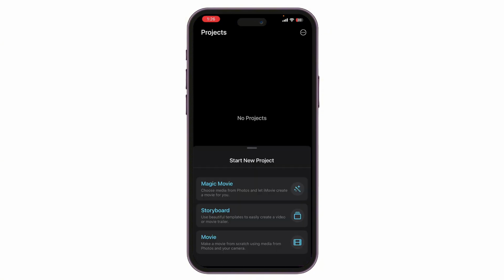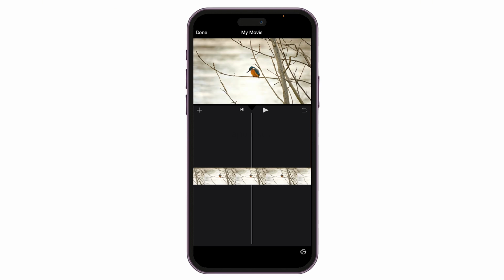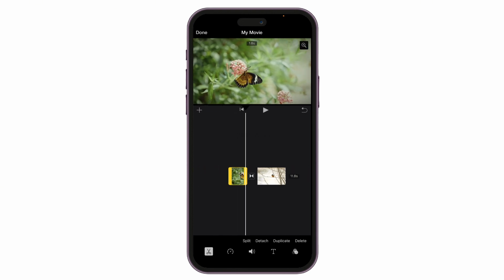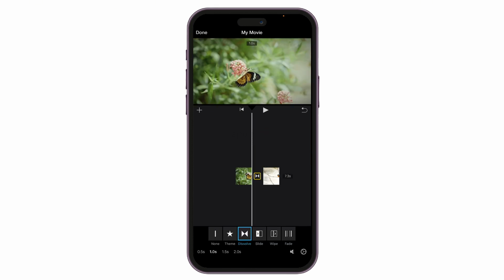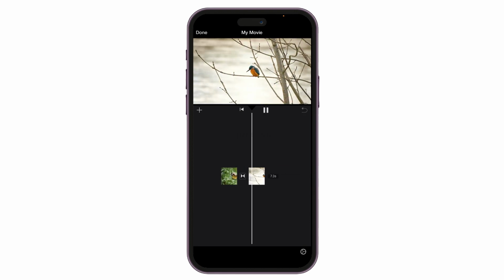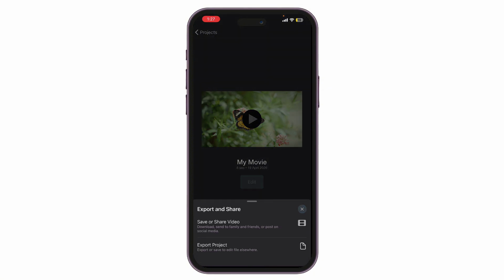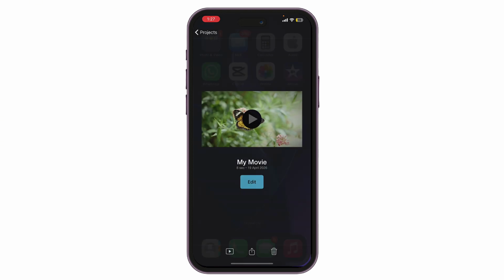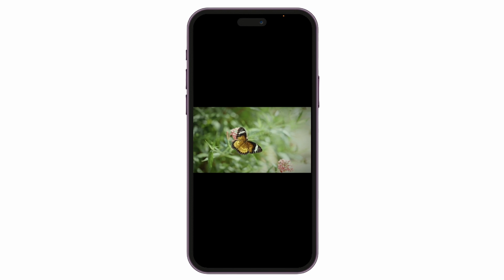How To Combine/Merge Videos On iPhone 2026 | Use iMovie On iPhone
This video shows how to merge clips easily using editing apps like iMovie. You’ll learn how to arrange videos, trim them, and export a single final video without needing complicated apps. Follow these steps to combine videos using iMovie on iPhone:

1. Open iMovie
2. Tap on Movie
3. Select your video clips.
4. Arrange clips in order.
5. Tap Done and click on export